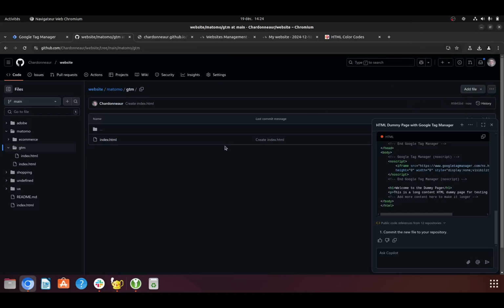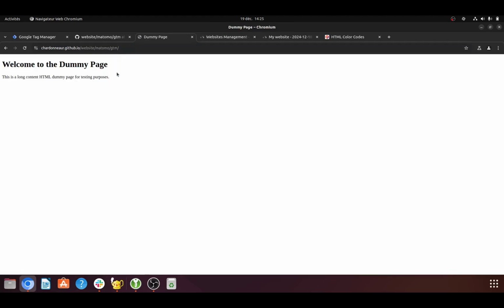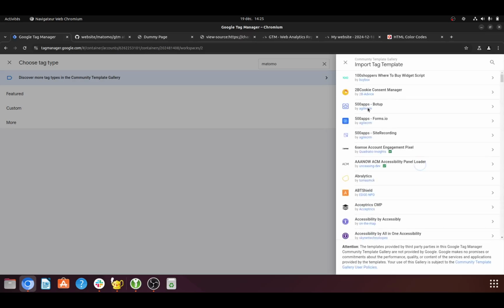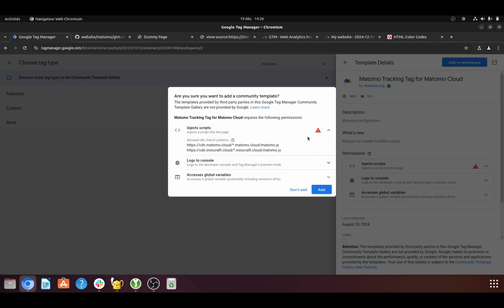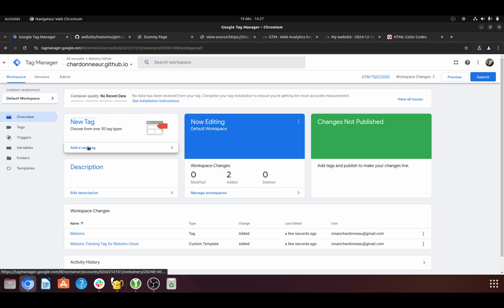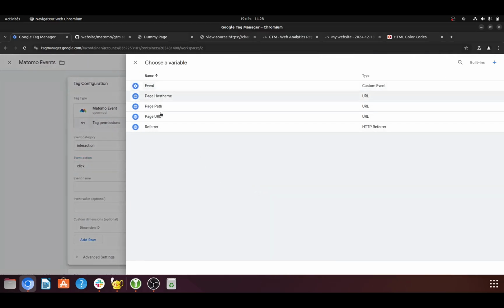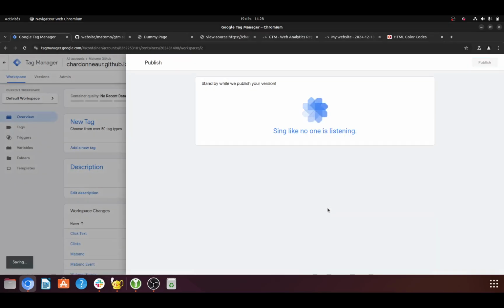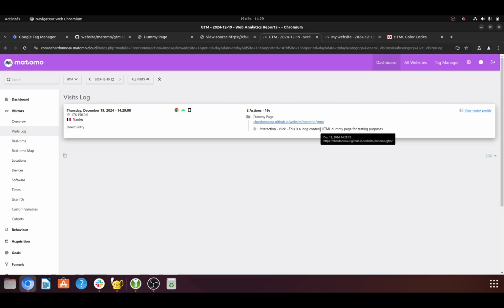How to use Matomo with Google Tag Manager?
A quick video showing how to use Matomo with Google Tag Manager.